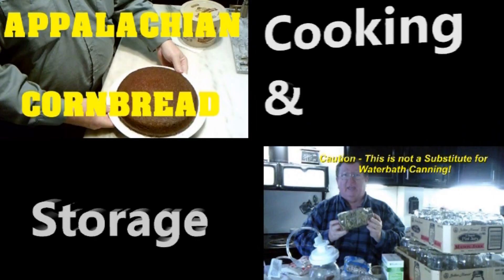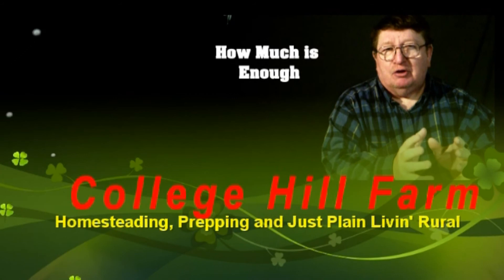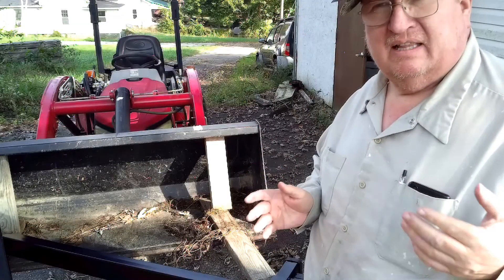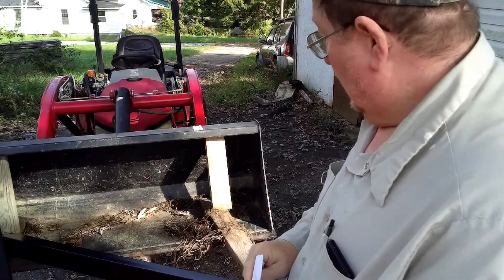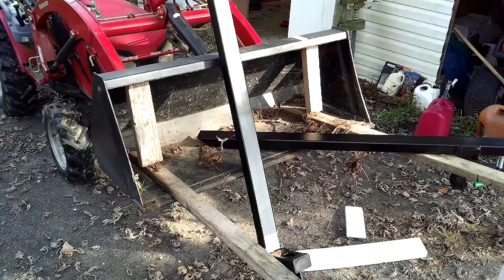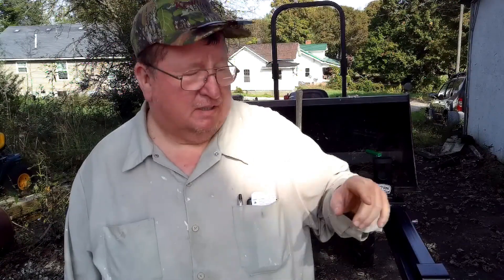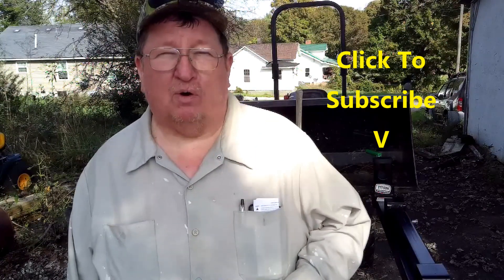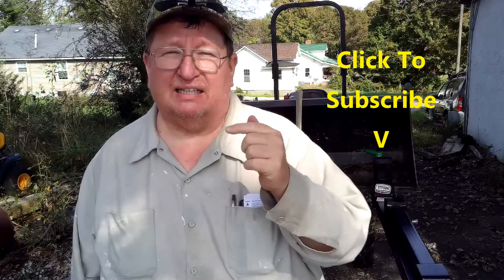Titan Attachments Clamp On Pallet Forks Lite Duty - Unboxing and First Impressions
Today we are unboxing our Titan Attachments Light Duty Bucket Forks.